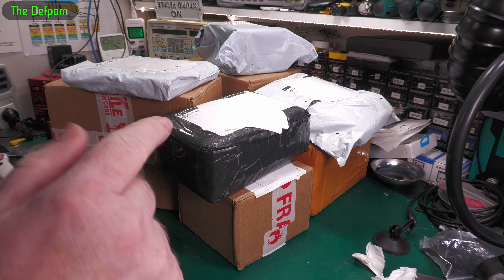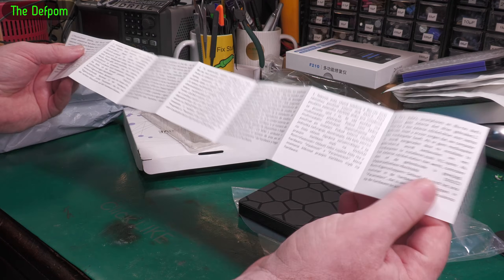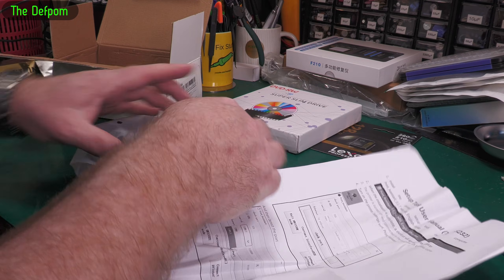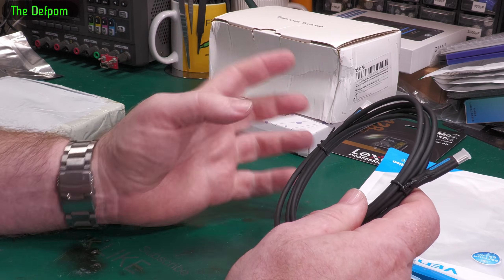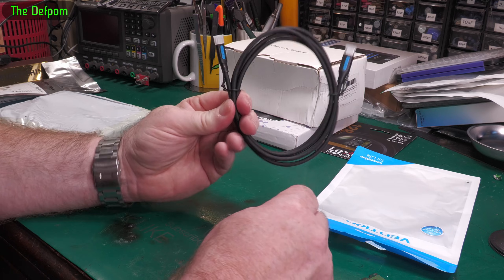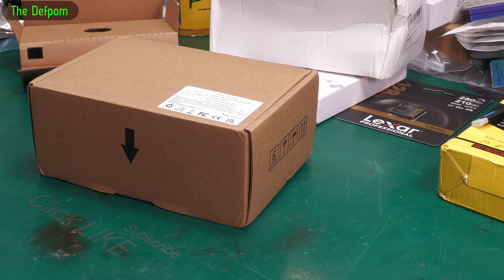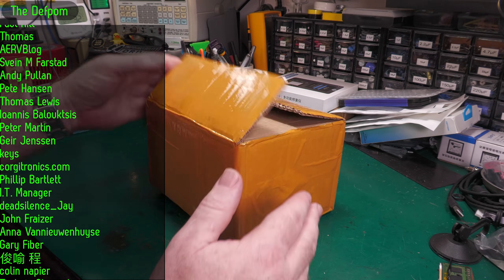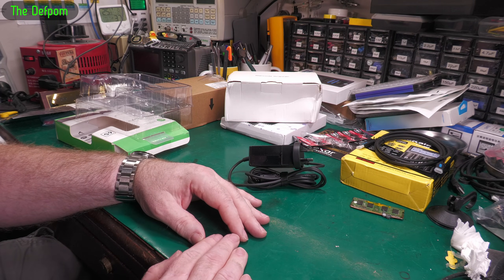🔴 Mailbag Monday 22nd December 2025 - No.1437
0:00 - Intro.
0:06 - 128GB SD Card.
0:42 - USB-C / USB-A DVD and CD Optical Drive
2:11 - Thermal Printer
4:46 - USB-C to Micro USB Cable
6:01 - LiitoKala Battery Charger
7:37 - 10GBE / 2.5GBE Managed Switch.
9:55 - VIOFO A229 Pro 2 Channel 4K Dashcam

My Electronics Tools (video and purchase links)